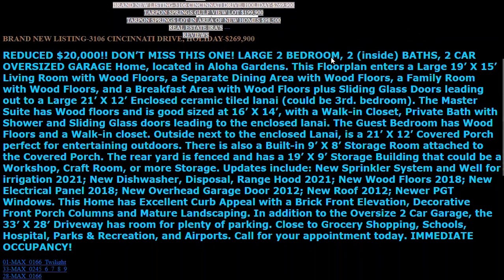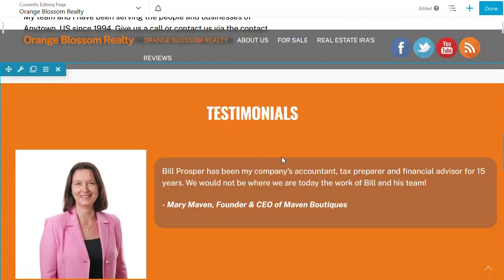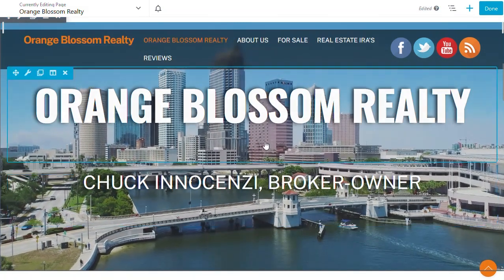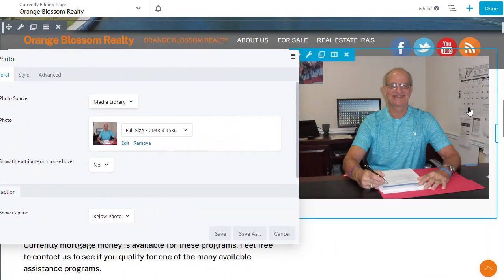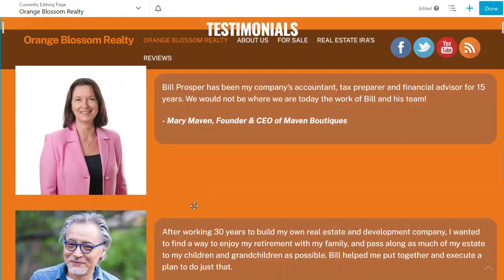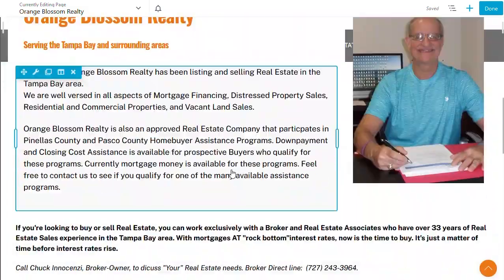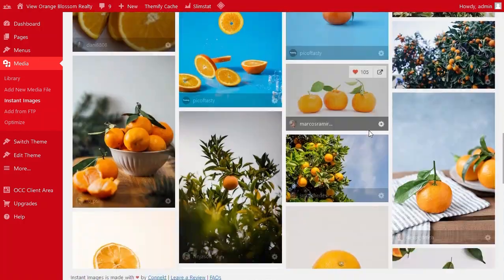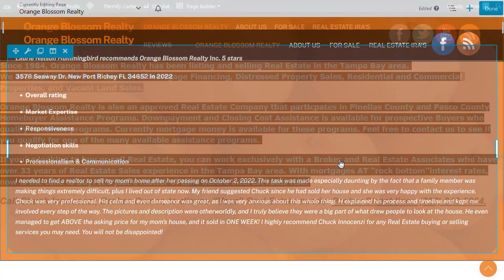Migration Makeovers with Erica Episode 2 Orange Blossom Realty Inc., Palm Harbor, FL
Watch highlights of how Erica helped Orange Blossom Realty Inc. Palm Harbor, FL. improve their website with our WP-EZ Website Builder.